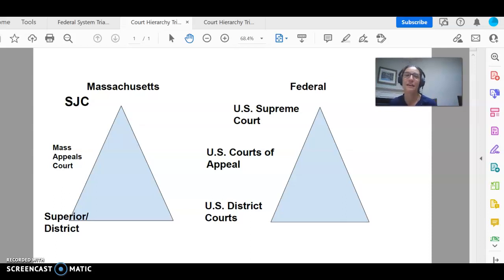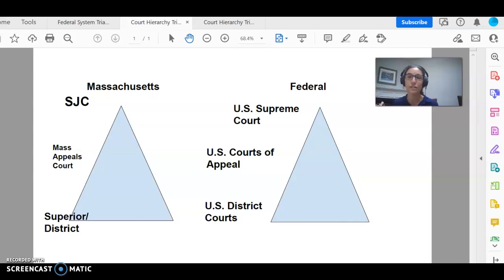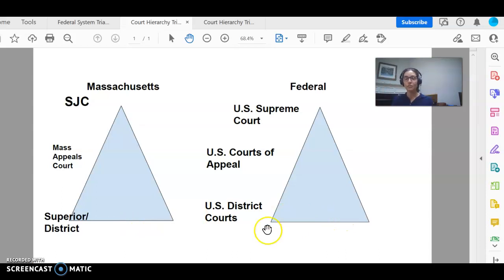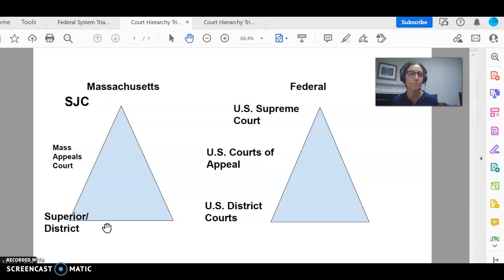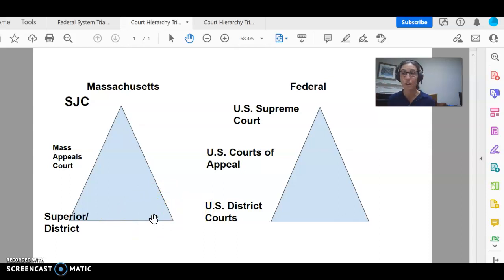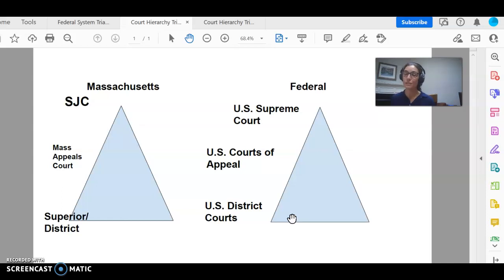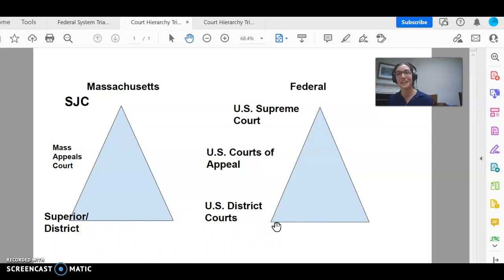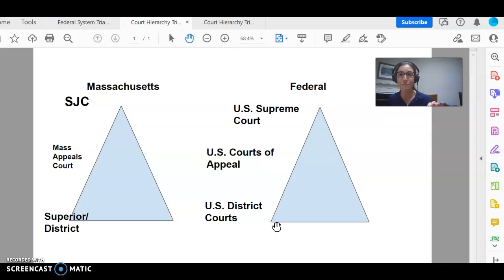Video #2 Missed class 9-16